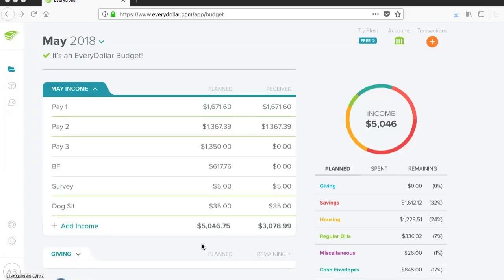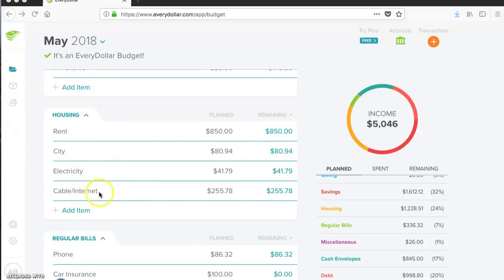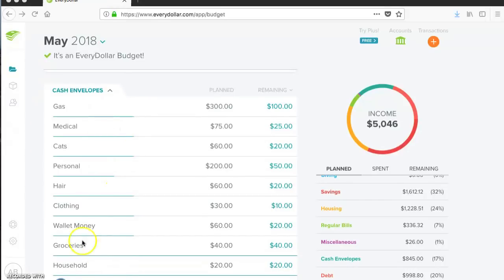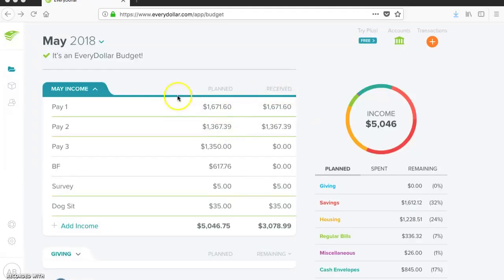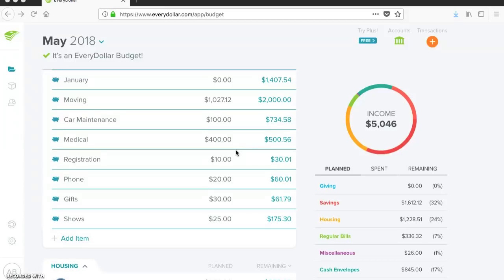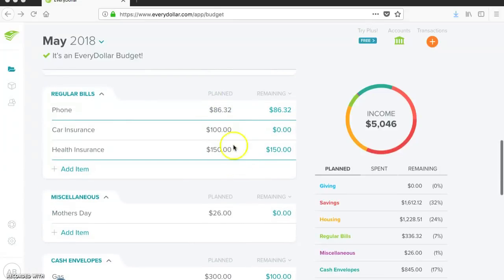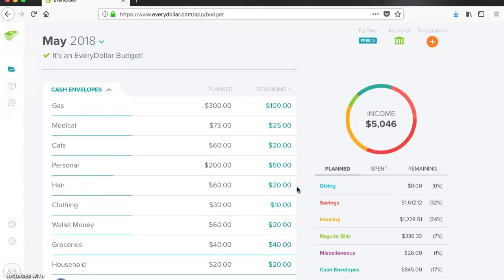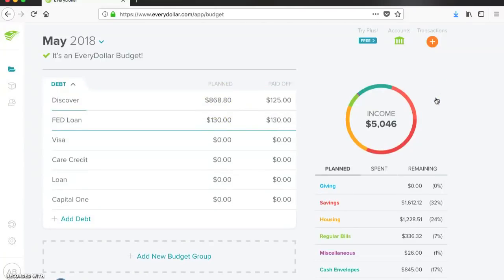New EveryDollar Layout: May 2018 Budget Report (Debt: -$33,759.78)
I finally changed around my EveryDollar to suit my needs.
How is your May going?

My Etsy

Things I recommend:
Get $25 for signing up for a Capital One 360 Savings Account
$10 on Ibotta for joining and redeeming your first rebate or use the code thdvtak

The Starter Envelope Wallet
Envelope Refills
Day Runner Planner

They will always be things that I use and love. If I ever team up with a company I will disclose that in the video and will only give honest reviews and opinions. I never want to suggest something to you all that I do not enjoy myself.